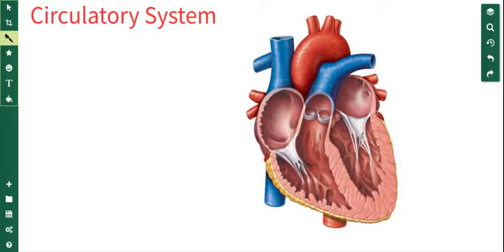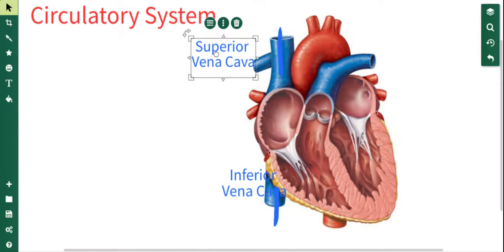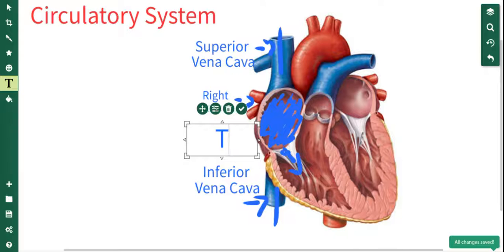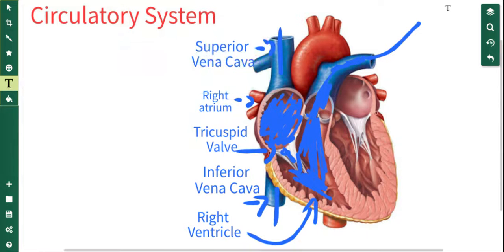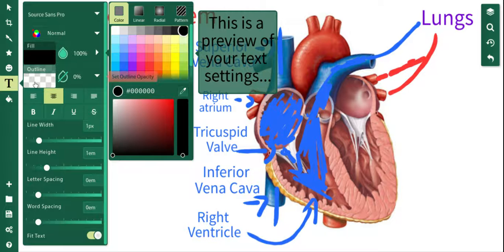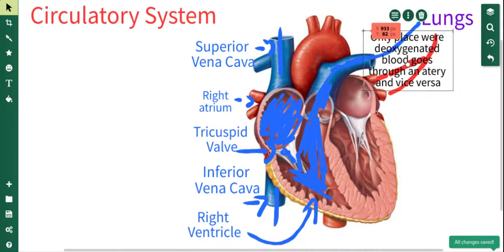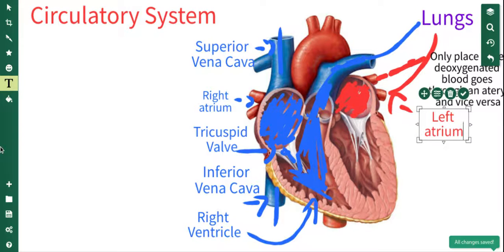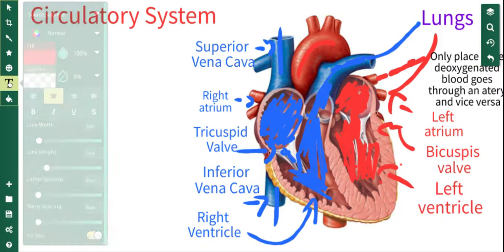Explaining Cardiovascular System for High Schooler by high schooler, Anish